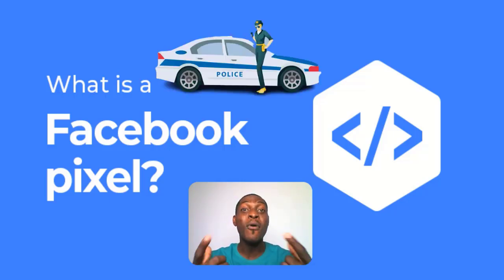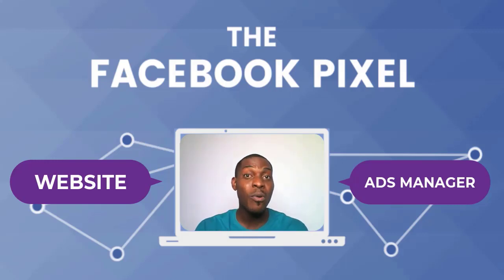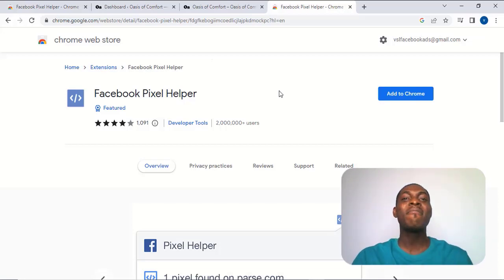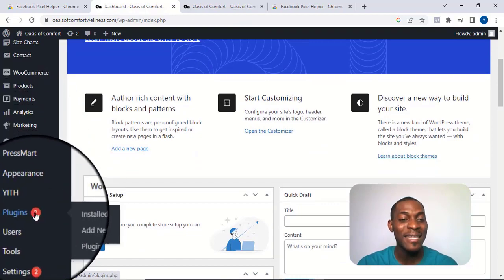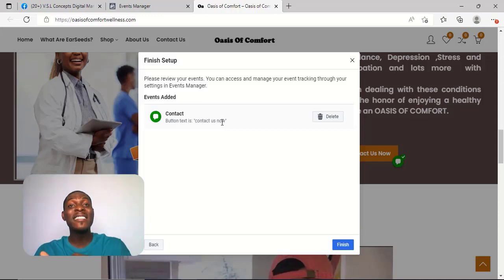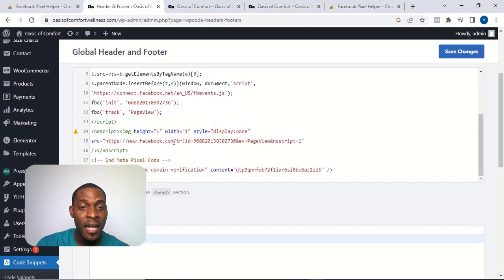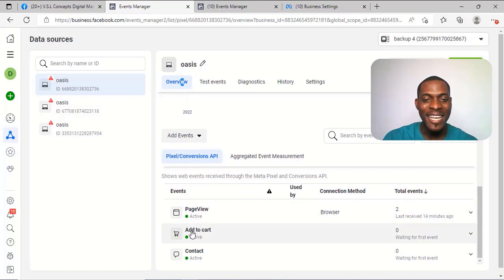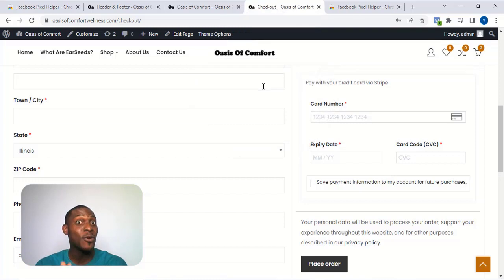Facebook Pixel Setup Tutorial 2024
𝐇𝐞𝐫𝐞 𝐢𝐬 𝐚 𝐬𝐭𝐞𝐩-𝐛𝐲-𝐬𝐭𝐞𝐩 𝐠𝐮𝐢𝐝𝐞 𝐨𝐧 𝐡𝐨𝐰 𝐭𝐨 𝐬𝐞𝐭𝐮𝐩 𝐅𝐚𝐜𝐞𝐛𝐨𝐨𝐤 𝐩𝐢𝐱𝐞𝐥.

Use the time tag below to find out when specific topics were discussed in the video
⏲️ 00:50 What is Facebook pixel
⏲️ 03:24 Requirments of a Facebook pixel
⏲️ 06:04 Chance to win 100$ in this video
⏲️ 06:36 Chance to win a special gift in this video
⏲️ 07:04 How to Check if Pixel is correctly installed on any website
⏲️ 08:56 How to create a pixel (practical)
⏲️ 11:30 Installing Pixel code in the header section of your website (Pro Tip)
⏲️ 12:52 How to setup Pixel Event
⏲️ 13:03 What is Pixel event
⏲️ 14:00 Setting up pixel event (Practical)
⏲️ 15:42 How to verify domain
⏲️ 18:51 How to verify pixel event is active
⏲️ 19:52 How to track "Add to Cart" event
⏲️ 22:30 How to track "Purchase" event
⏲️ 25:15 Verify your pixel wit Pixel Helper

To register for any of our one on one online course, or get help on how to grow your business check our